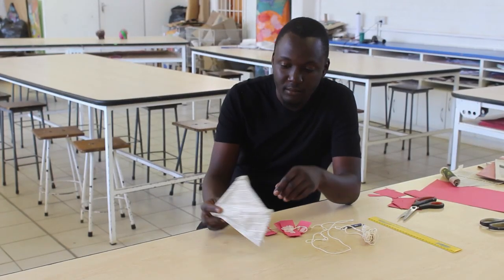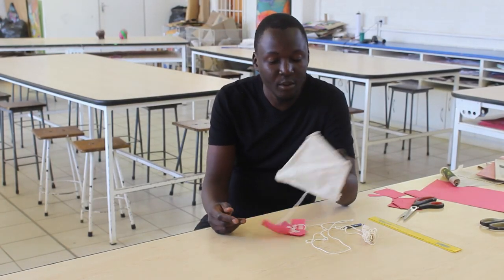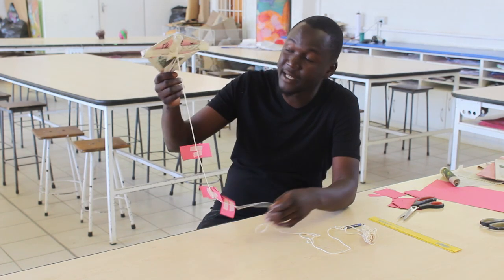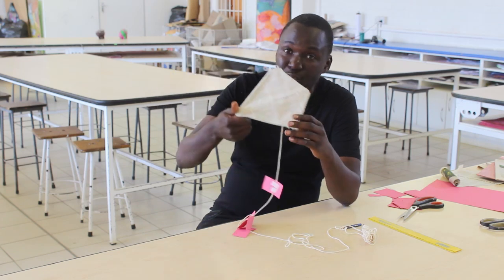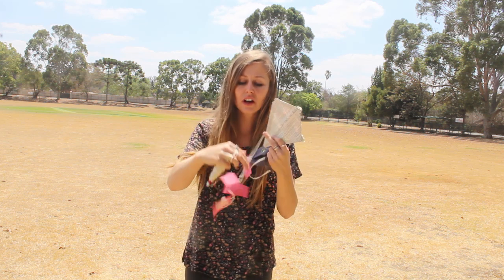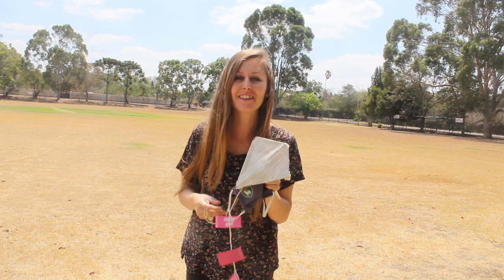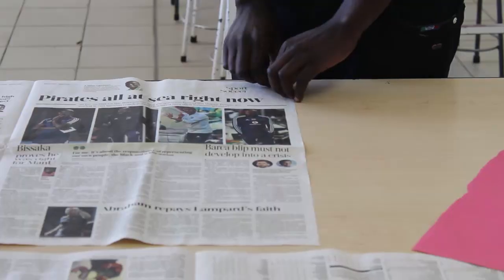Our changes to the kite instructions